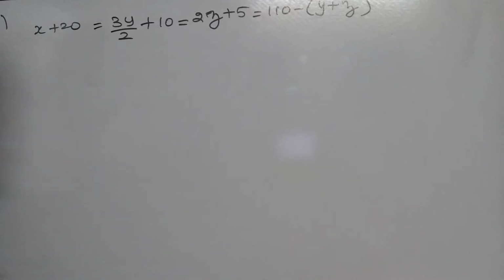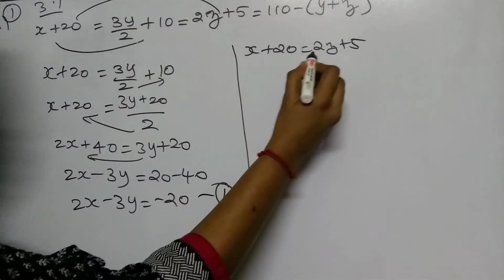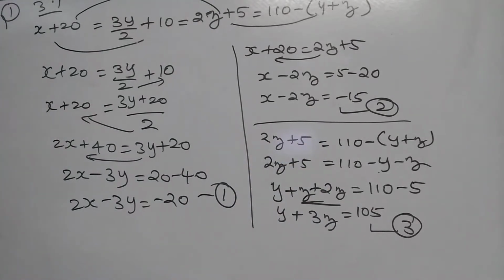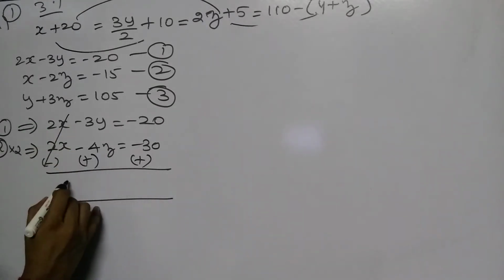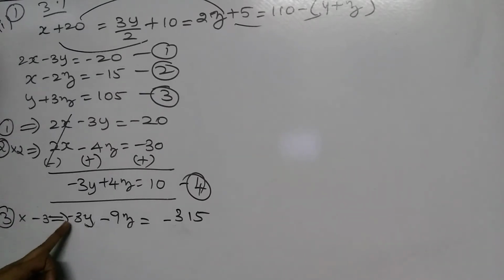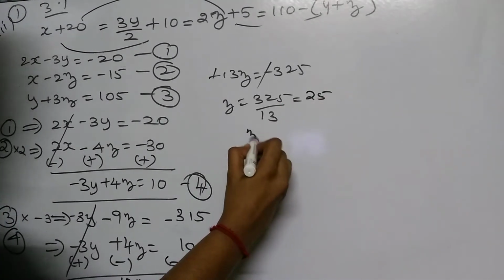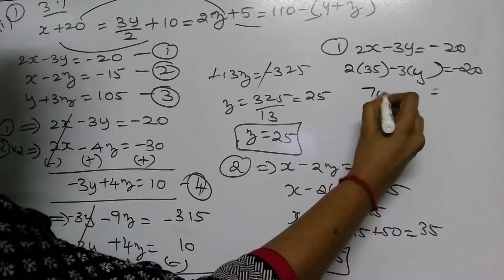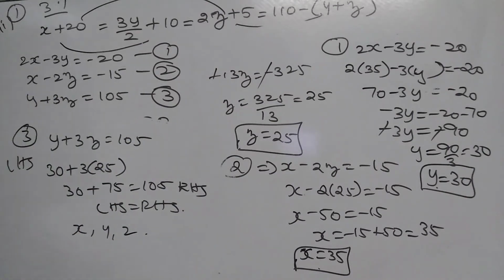Ex:3.1(1)iii sum, XMaths Algebra ch-3 july31/20